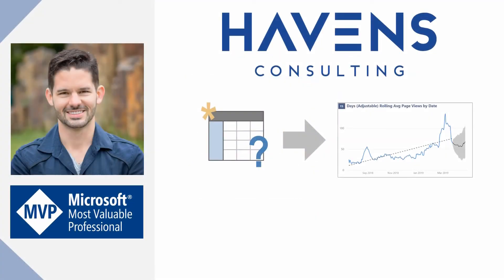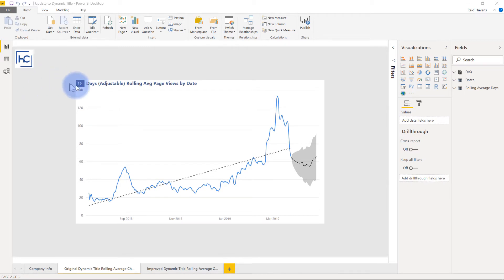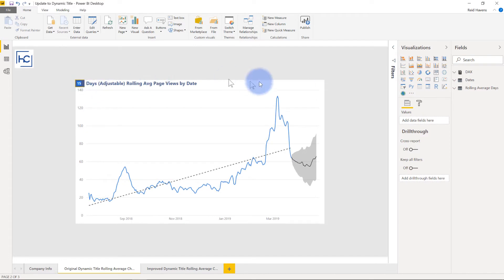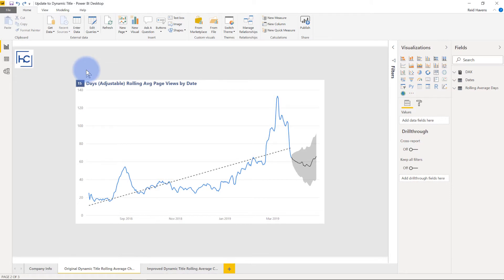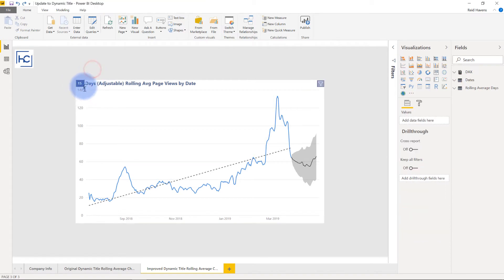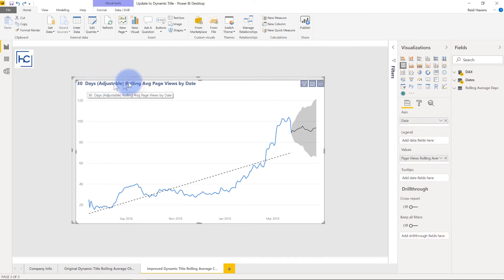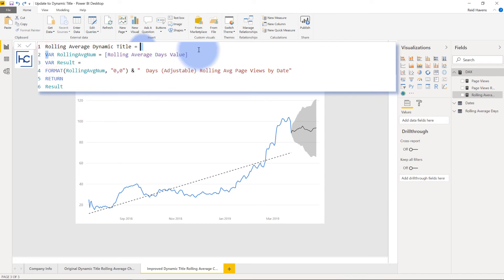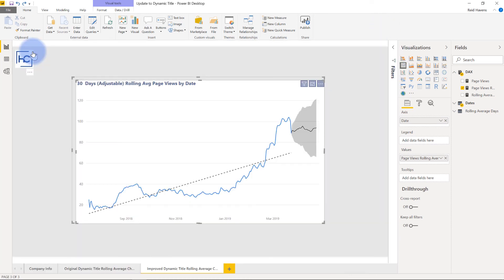Update to Rolling Average Chart Title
Learn about how I improved upon the Dynamic Rolling Average Chart Title I created in a previous video. Fixing an issue where the rolling average number didn't show when using Focus mode.